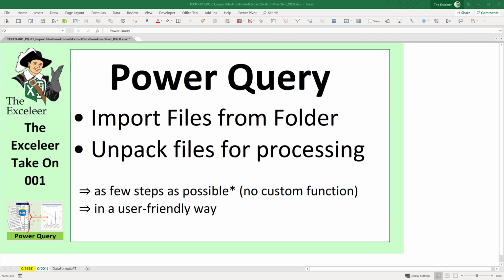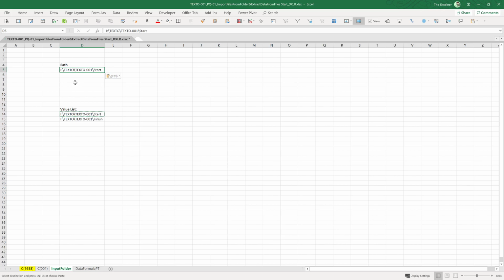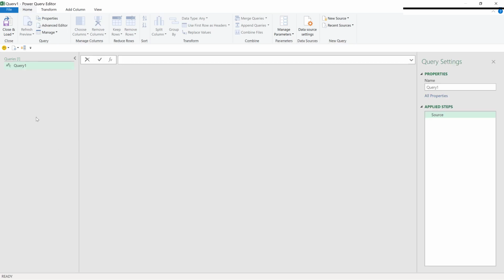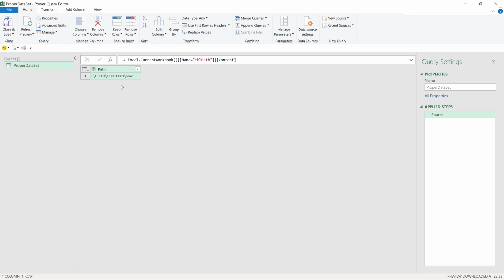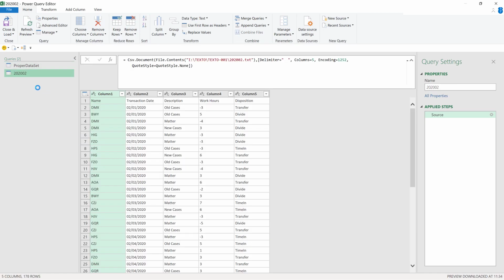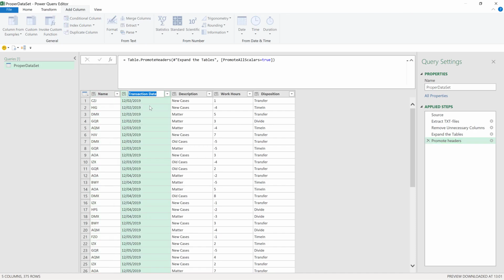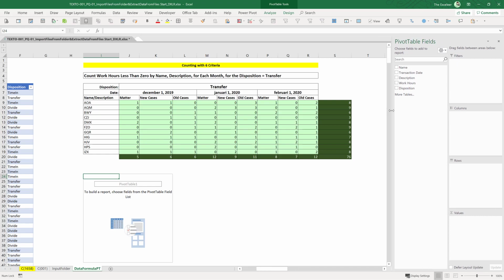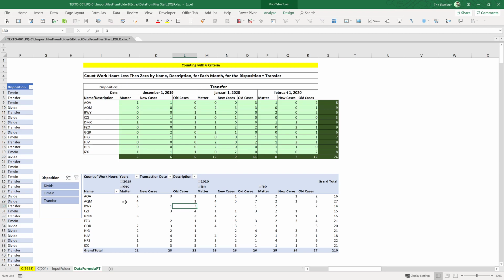TEXTO-001: Import Files From Folder & Unpack Files For Processing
This is TEXTO number One. "The Exceleer Take On", number one.

In this video I show you my take on the following topics:
  • How I import multiple files from a folder, and…
  • How I unpack those files for subsequent processing.

My goal is, to do it in as few steps as possible (within reason), and make it as ‘easy to use’ as possible for all involved:
  • the end-user of the dashboard who may not be familiar with Power Query, and…
  • the Power User who has to maintain the dashboard and provide support.

This video was inspired by Excel Magic Trick 1658 by Excelisfun.
We’ll use that exercise in this video – with permission.

The Exceleer solution is constructed in 3 stages:
  • Stage 1: First we start off in Excel and do a small preparation,
  • Stage 2: Then we go to Power Query: that’s where the magic happens,
  • Stage 3: And finally we return to Excel to finish off the report in the dashboard.